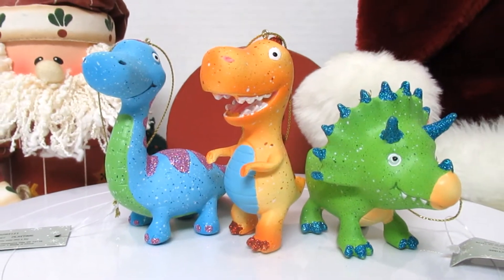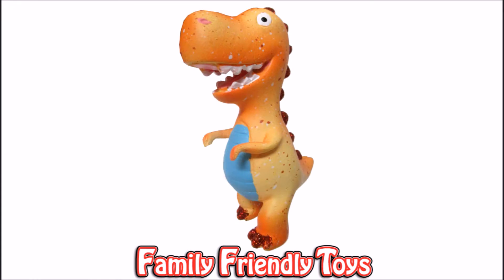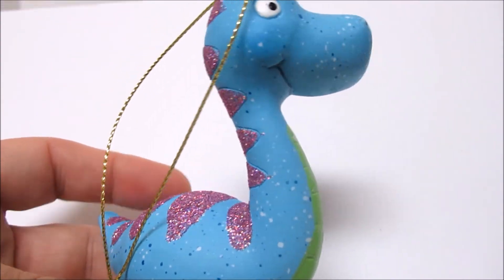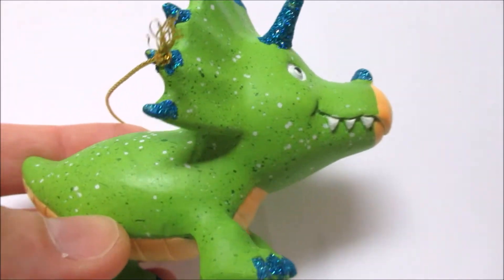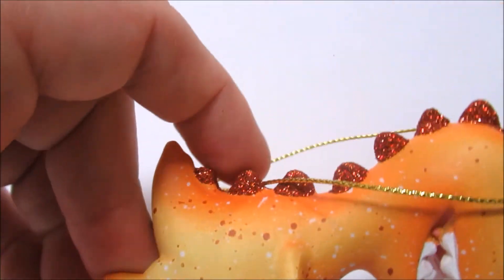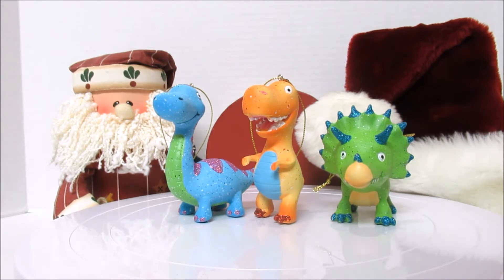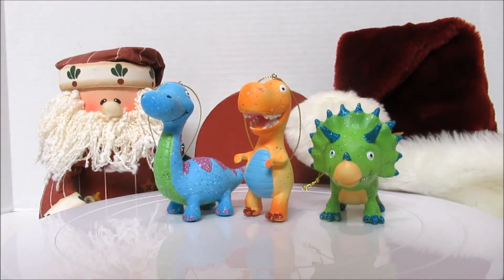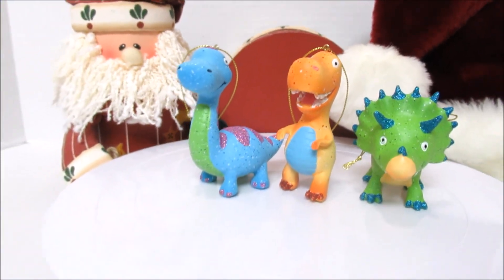Dinosaur Christmas Ornaments: Hobby Lobby Ornament Collection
These are some of Ethan's all time favorites ornaments, and we are super excited to share these new dinosaur themed Christmas ornaments with you.  Look out for them at Hobby Lobby if you want to buy them, too.